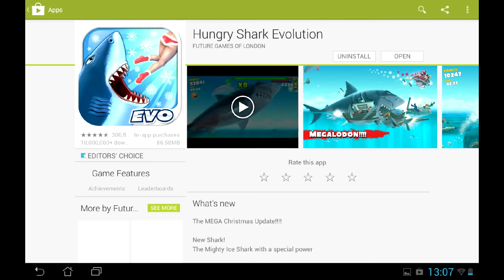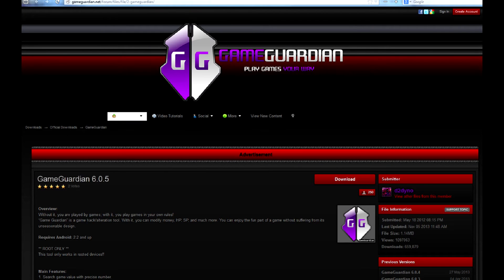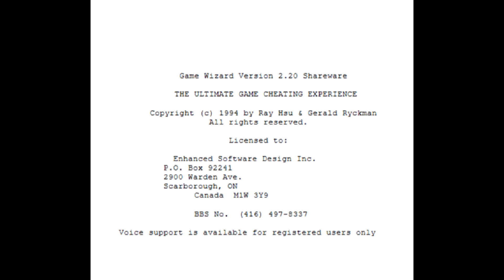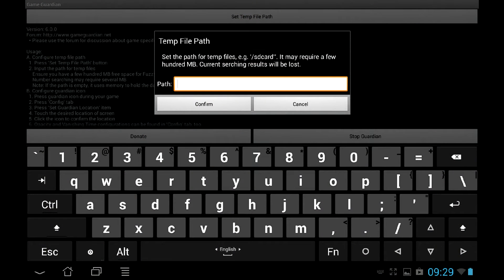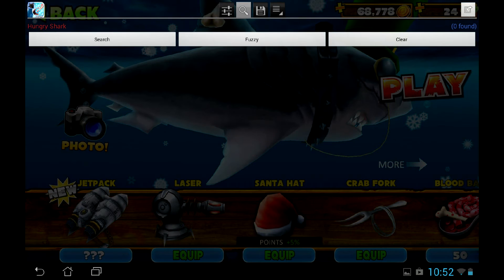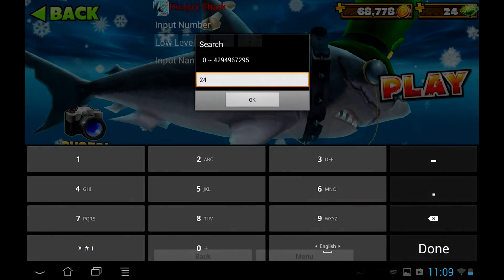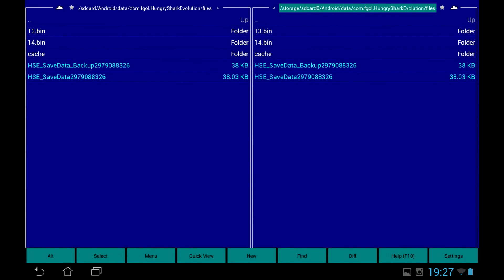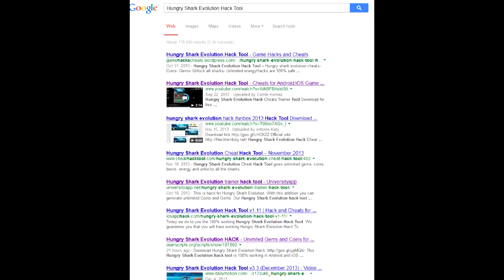Cheat in any Android game without Freedom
Next Instructions how to crack Android games with Artmoney like utilities GameCih, GameGuardian, GameKiller, Cheat Droid. How to edit savegames. How to crack Hungry Shark Evolution. Make your own game trainer.